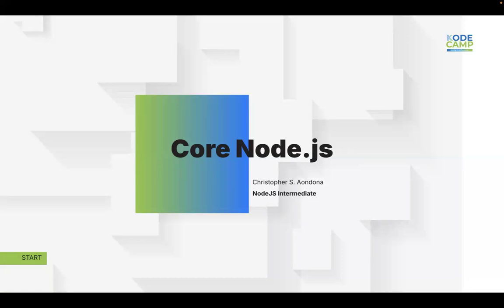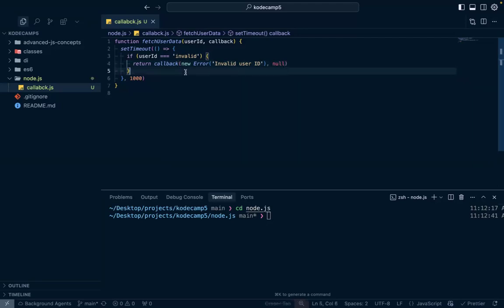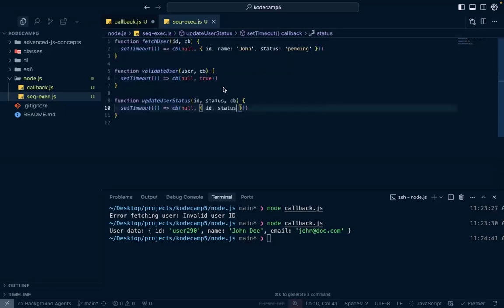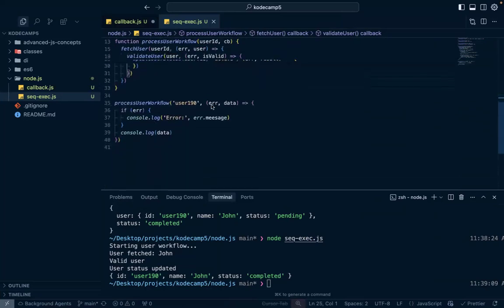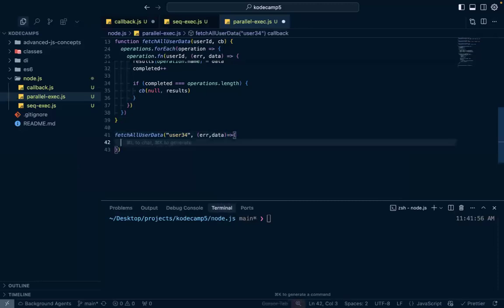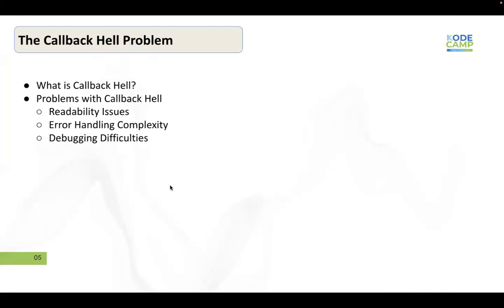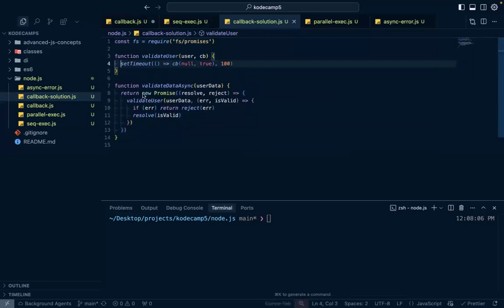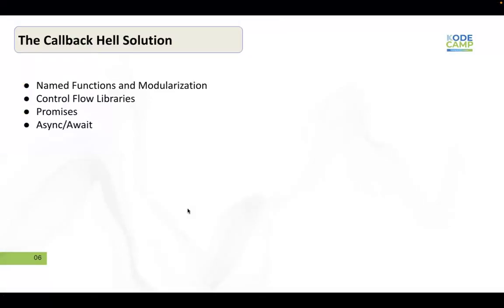KodeCamp 5.0 Intermediate NodeJs Class 6 - Core Node.js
Core Node.js